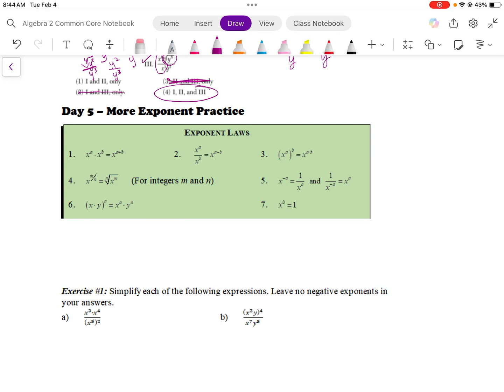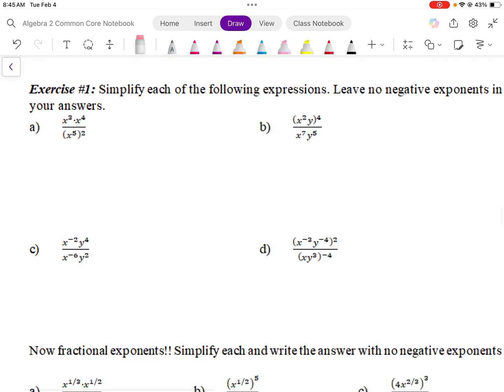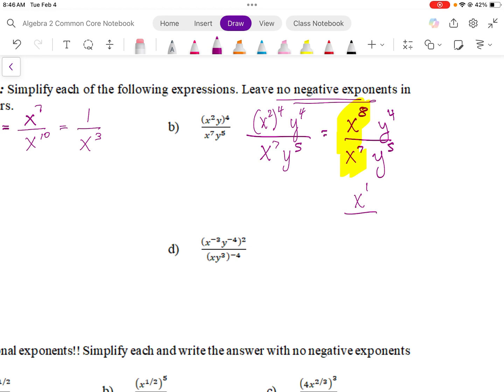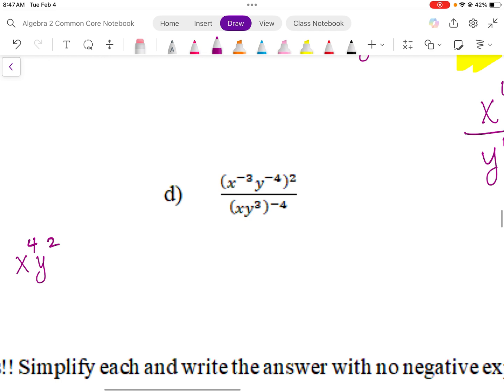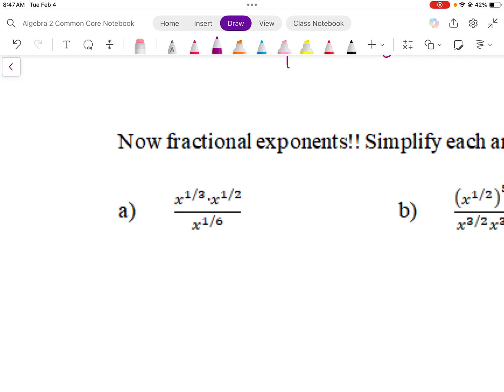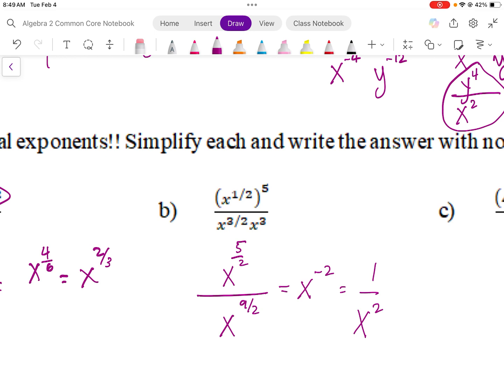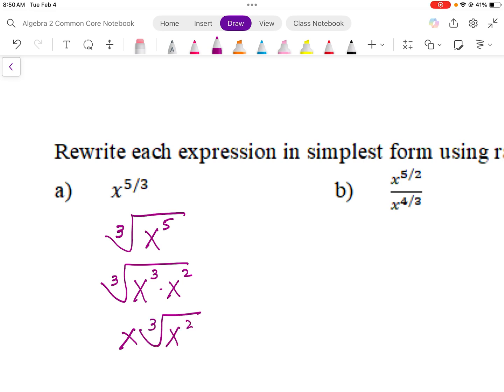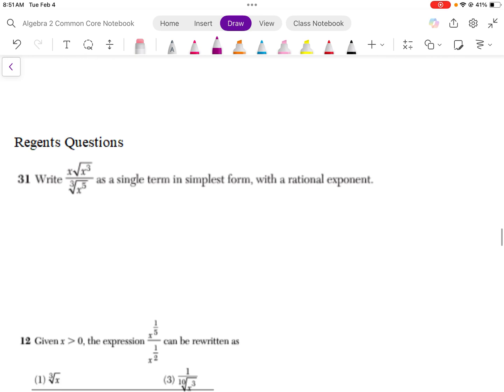Alg2 Day 5 more exponent practice